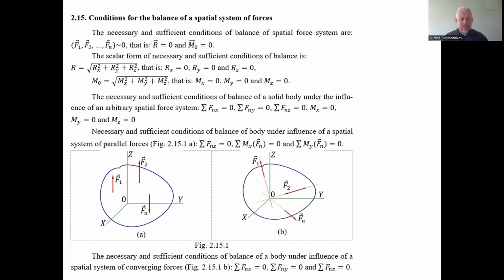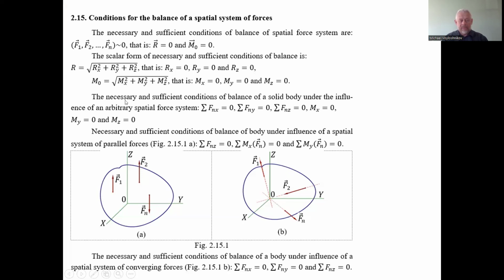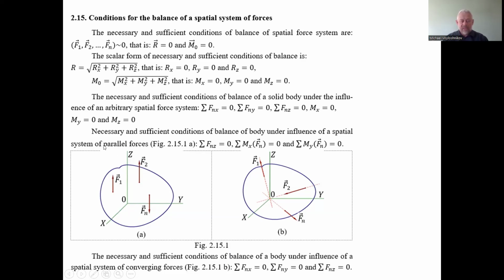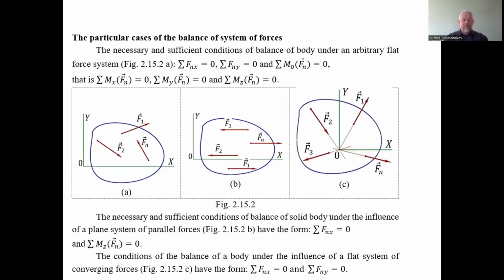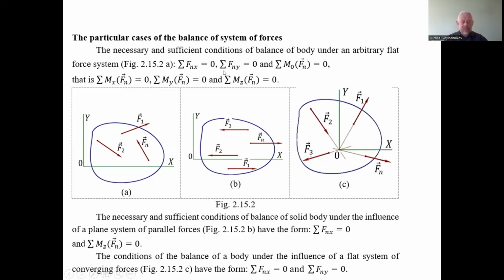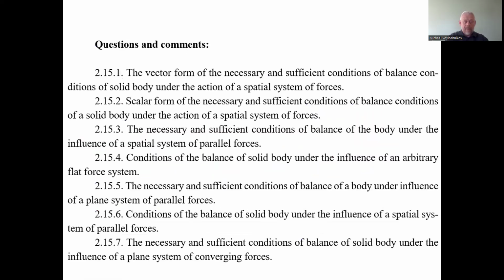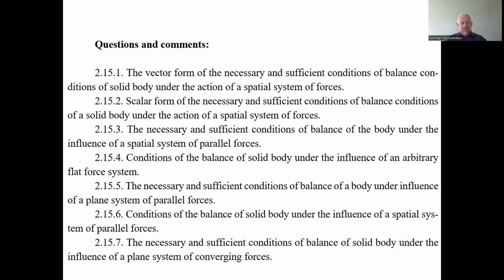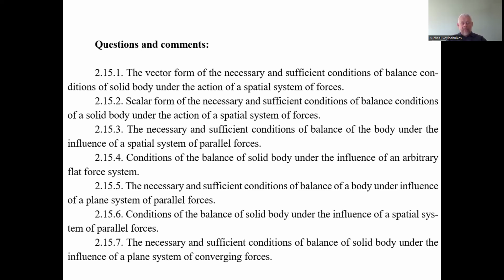2 15 Conditions for the balance of a spatial system of forces 4 p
2.15. Conditions for the balance of a spatial system of forces [Michael Voyloshnikov, Sergei Ogai, Alexey Ogai. Mechanical systems calculations of the marine facilities. Lessons notes]